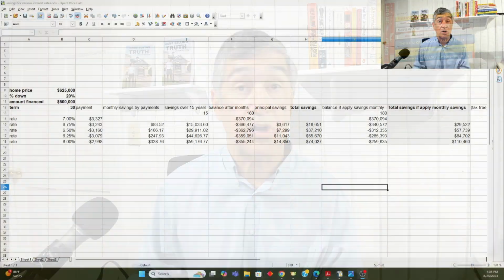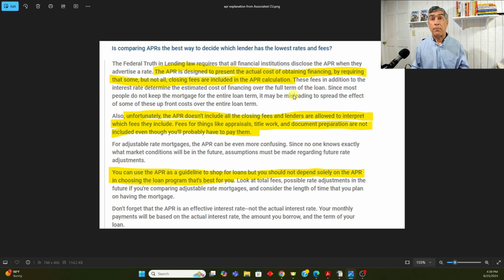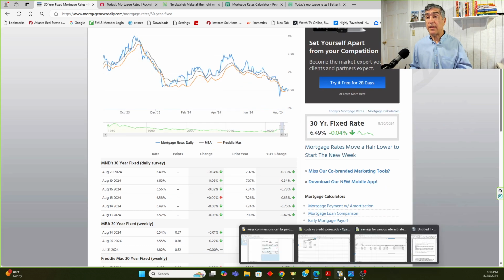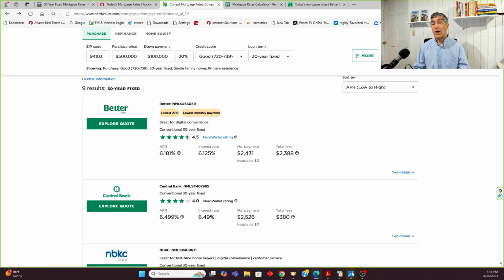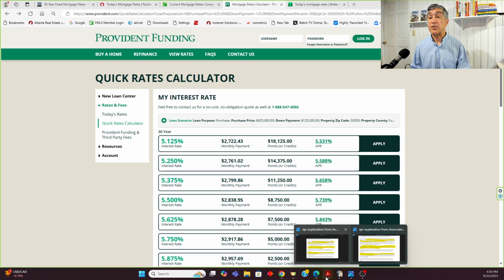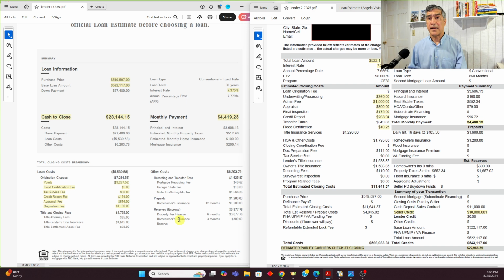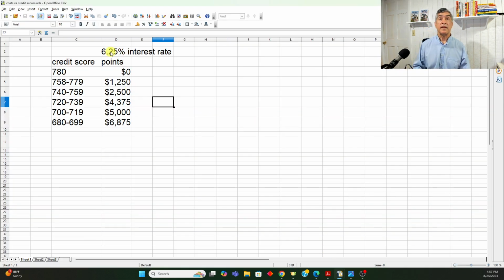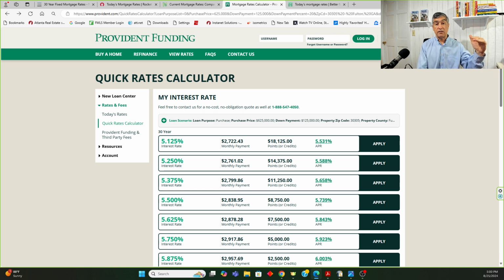How to Shop for the Best Mortgage Deal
How do you know if the builder's preferred lender is really a good deal?  Step by step process on how to compare apples to apples when comparing multiple mortgage deals.